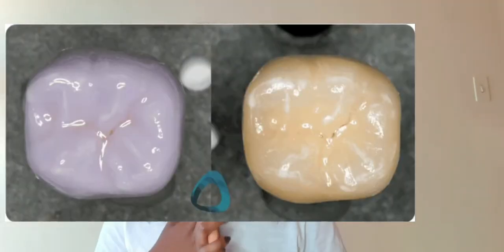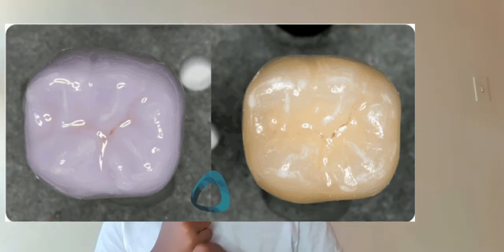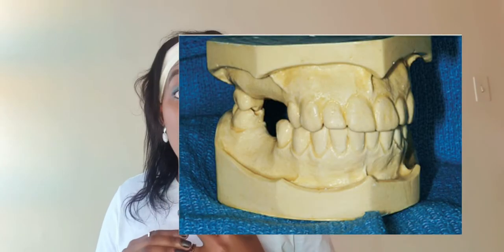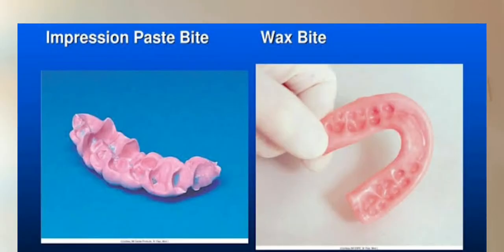Fixed Prosthodontics: PART 1